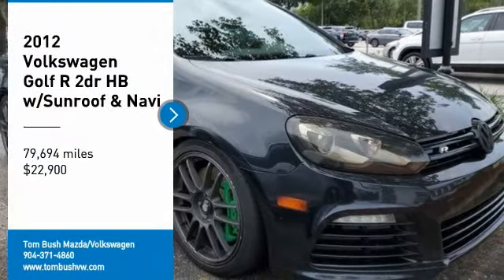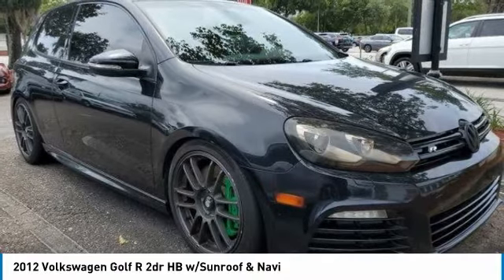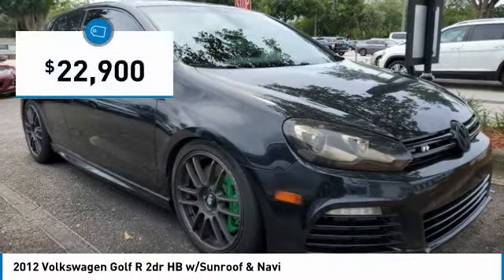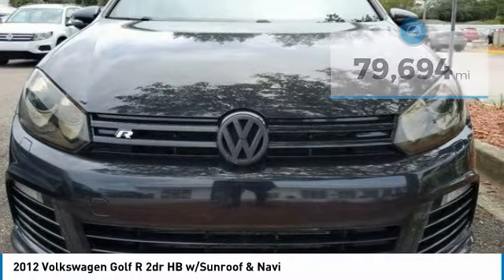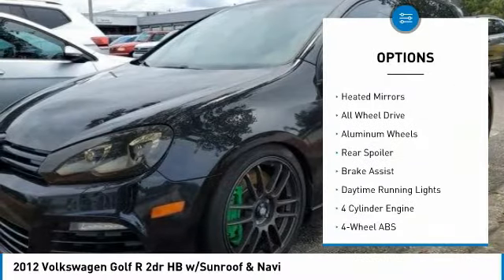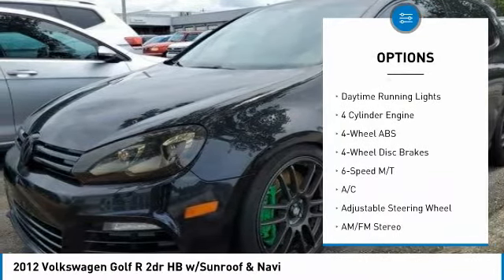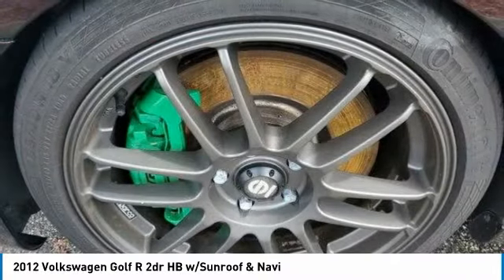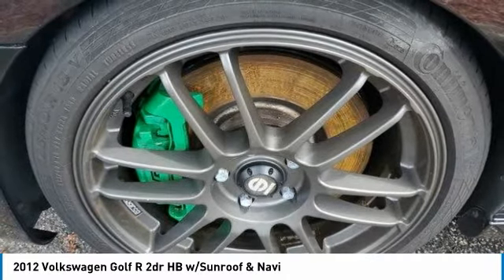2012 Volkswagen Golf R 22997A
2012 Volkswagen Golf R 2dr HB w/Sunroof & Navi

Excellent Condition. NAV, Sunroof, Heated Leather Seats, Alloy Wheels, All Wheel Drive, Turbo, Non-Smoker vehicle. br /br /KEY FEATURES INCLUDEbr /Leather Seats, Navigation, Sunroof, All Wheel Drive, Heated Driver Seat. Volkswagen w/Sunroof & Navi with Deep Black Metallic exterior and Titan Black interior features a 4 Cylinder Engine with 256 HP at 6000 RPM*. br /br /EXPERTS REPORTbr /Edmunds.com explains While some Americans are disappointed that we don't get the new Scirocco, the 2012 Volkswagen Golf R makes a fine consolation prize.. br /br /MORE ABOUT USbr /Tom Bush Family of Dealerships in Jacksonville, FL treats the needs of each individual customer with paramount concern. We know that you have high expectations, and as a car dealer we enjoy the challenge of meeting and exceeding those standards each and every time. Allow us to demonstrate our commitment to excellence! br /br /Pricing analysis performed on 7/2/2021. Horsepower calculations based on trim engine configuration. Please confirm the accuracy of the included equipment by calling us prior to purchase. br /